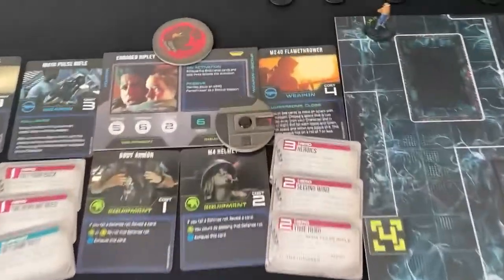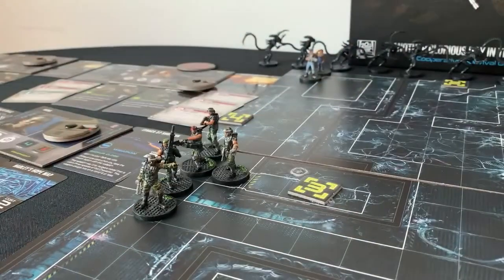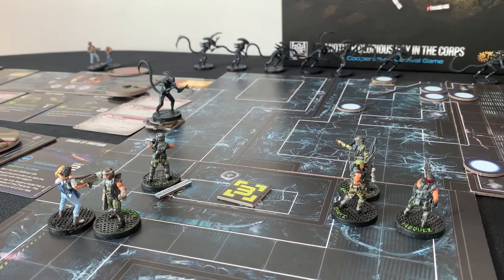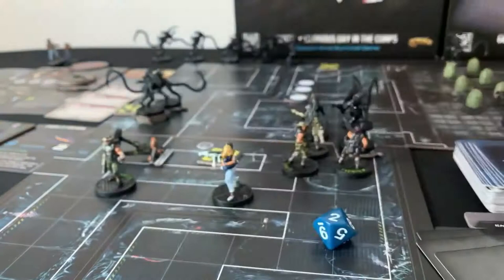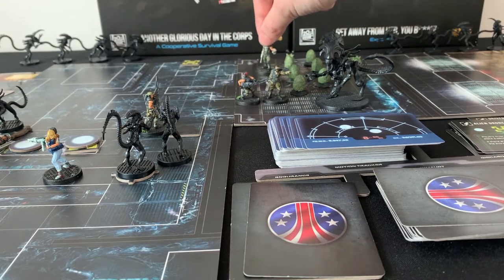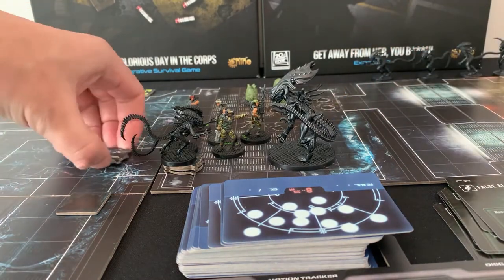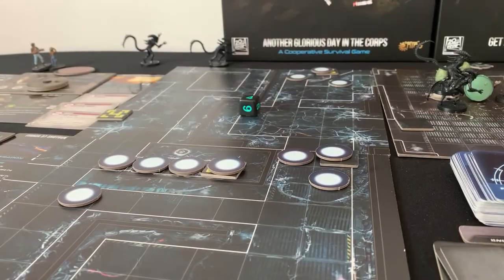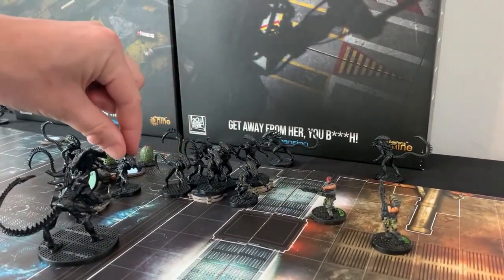Aliens Another Glorious Day in the Corps : Ultimate Badasses Playthrough Part 6 : Retrieve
Newt's been taken and it's up to Ripley and a handful of marines to get her back!

Tools We Use:

Video Editing: Adobe Premiere
Cameras: